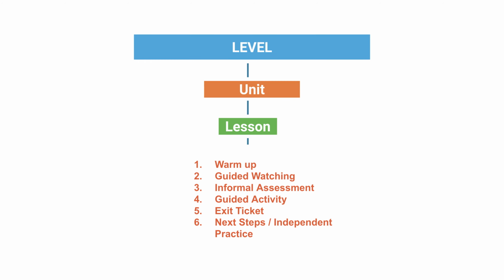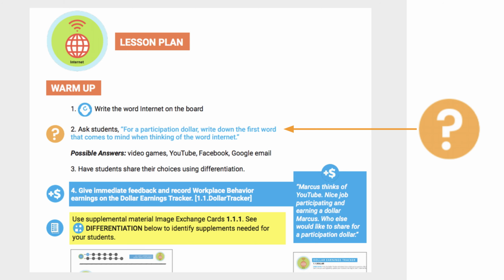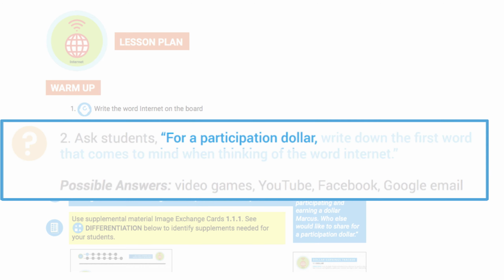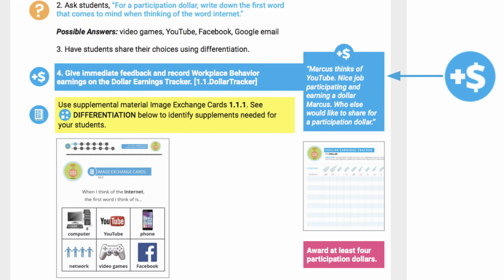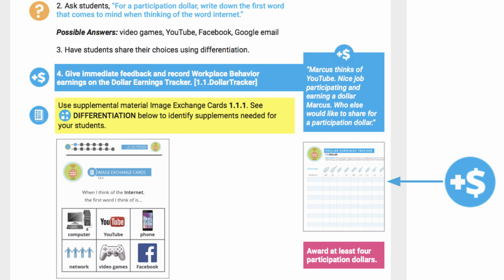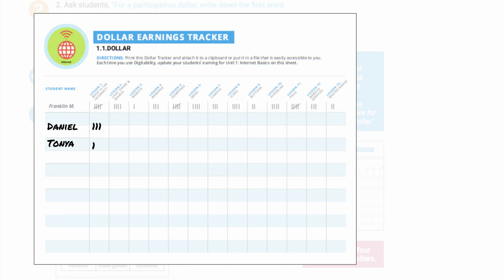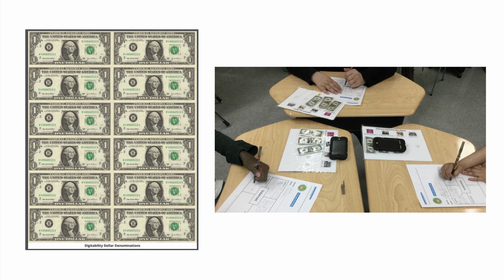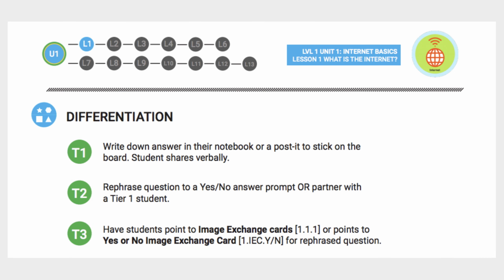Part 1 Warm up Training Module 1 1